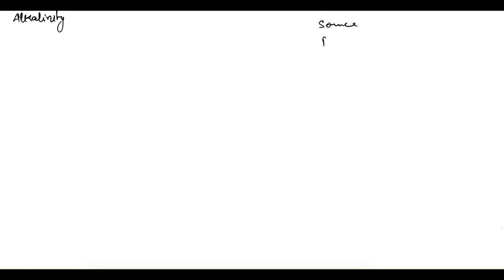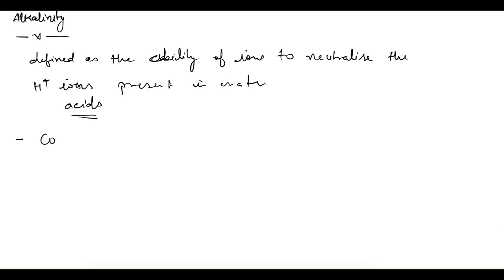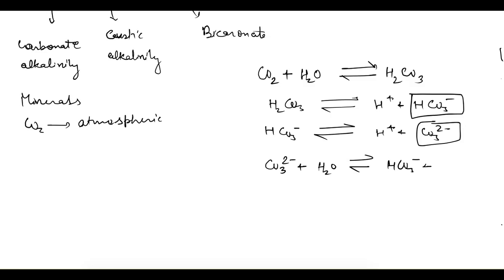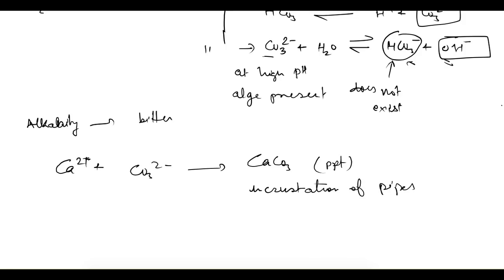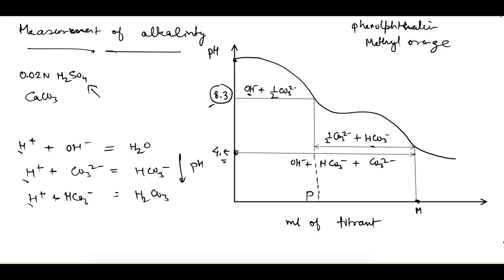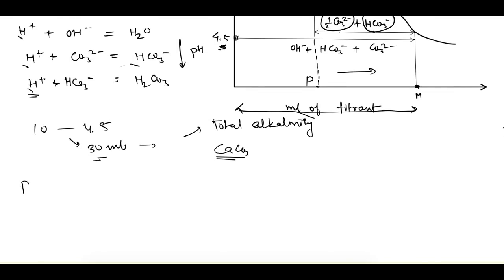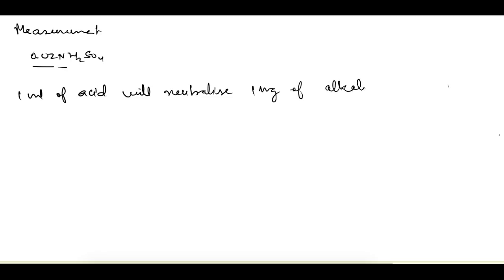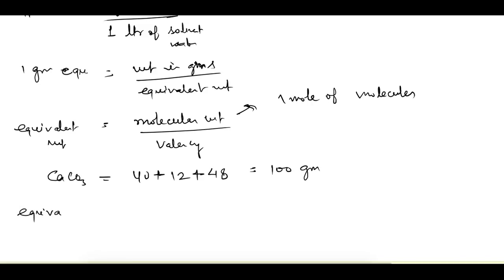Alkalinity of Water | Environmental Engineering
Alkalinity, a chemical parameter of water: its effects and measurement of alkalinity.
(Online courses for Civil Engineering covering full syllabus with exclusive doubt support - GATE, ESE, Semester & other competitive exams)

APSEd in an E-learning platform for Civil Engineering set up by IIT Bombay Graduates.

Video Lectures | Study Material | Practice Q & Mock Tests | Exclusive doubt support